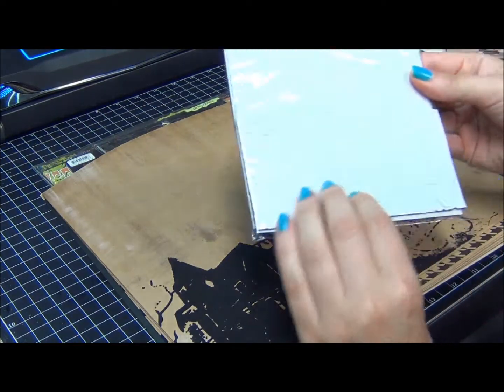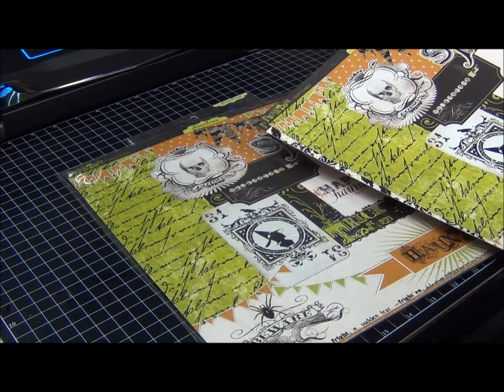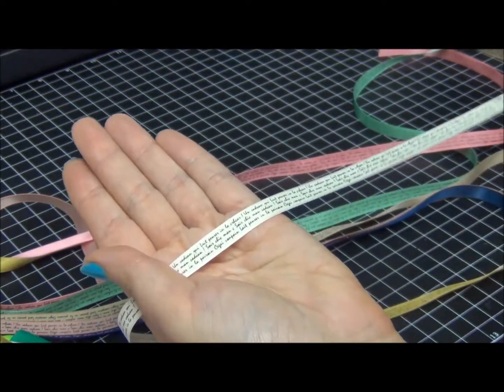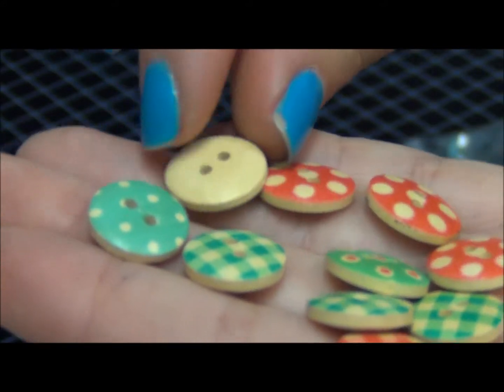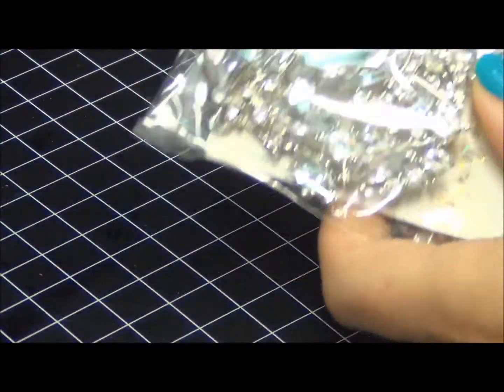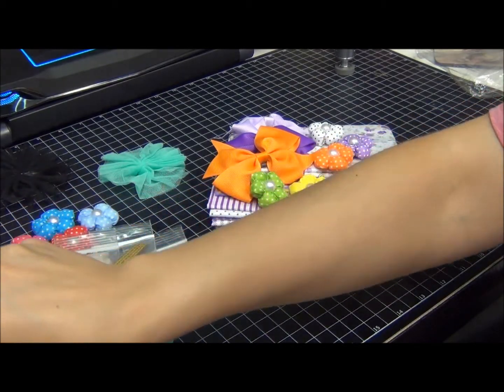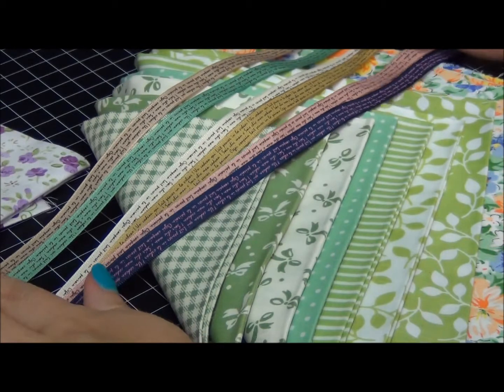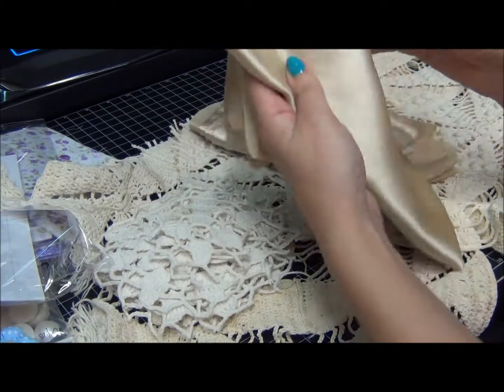Guest Designers and New Arrivals at NSK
Announcement of new Guest Designers:
Hugs, Natasha